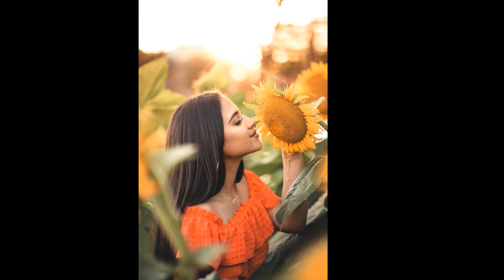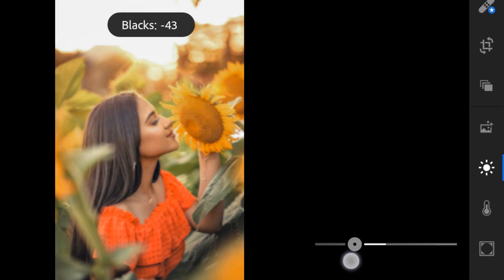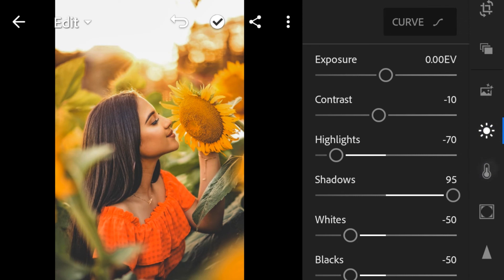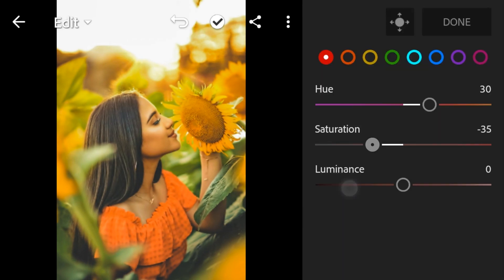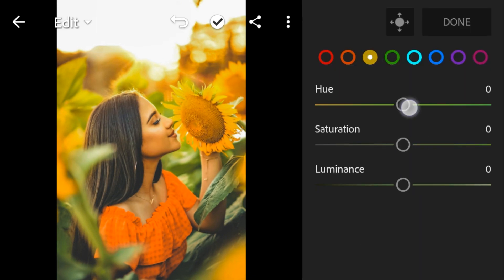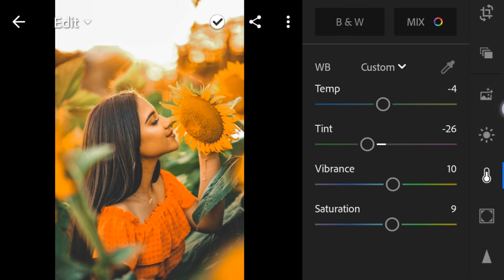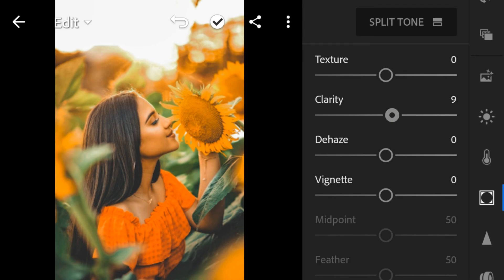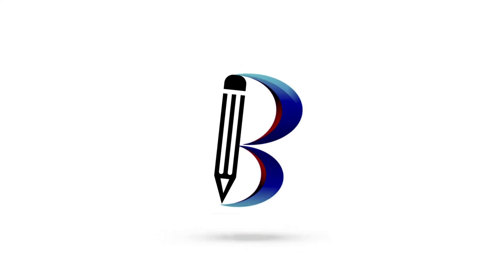Free Lightroom Preset/DNG file | How to edit Orange(carrot) tone 2019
How to edit photos in lightroom cc 2019 | Free DNG file | How to edit Orange(carrot) tone 2019

(For Dng/Preset)

MUST READ⚠
-The Dng/Preset file has a "PASSWORD."
-PASSWORD will pop up anywhere in the video

I do NOT own some photos used in this video. Some photos credits will go to the right owners. I will respectfully remove it.